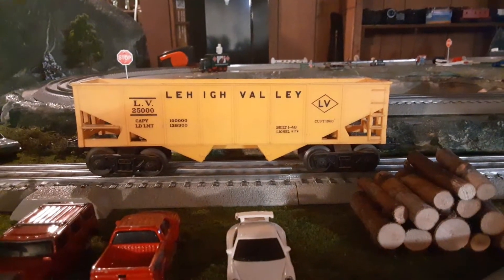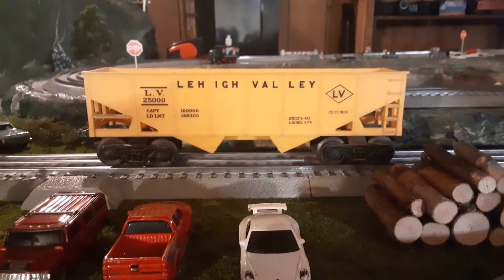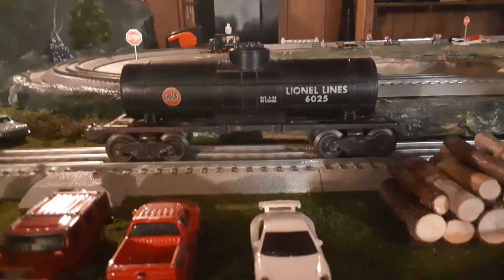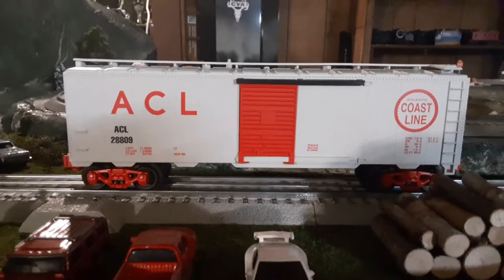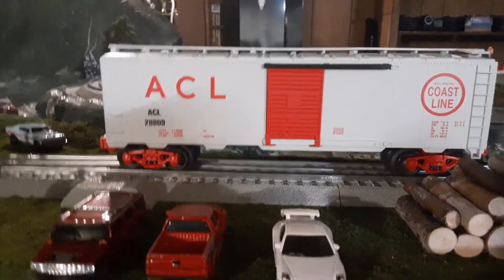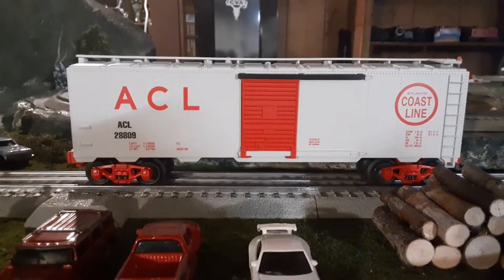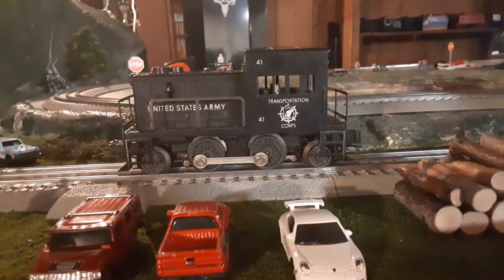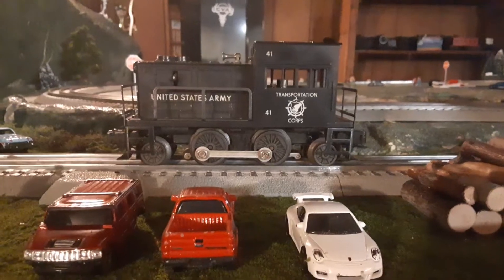Great Train Extravaganza train show haul.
Got some great deals qt the Great train extravaganza in Albany NY